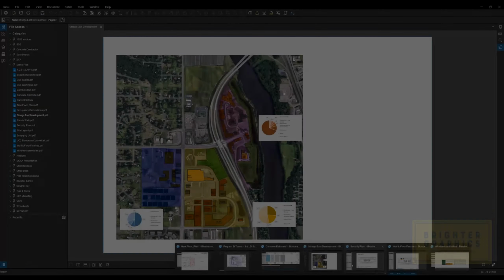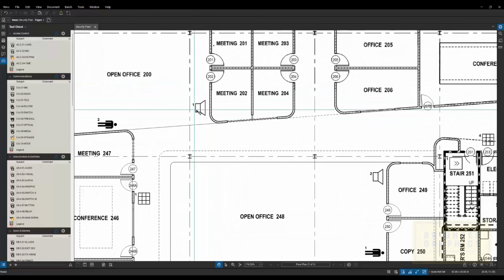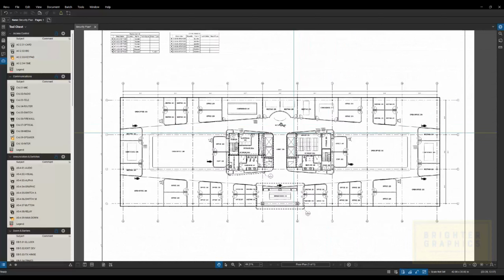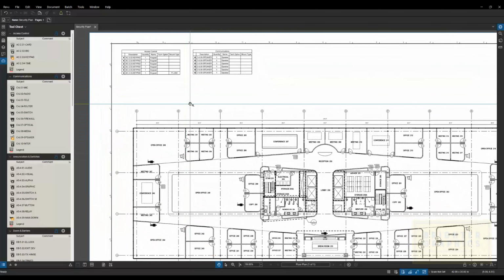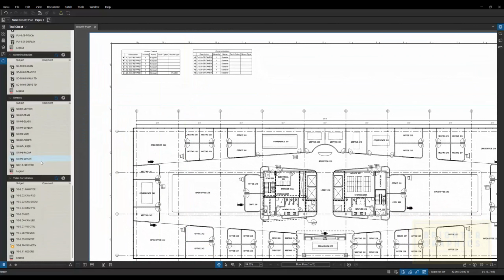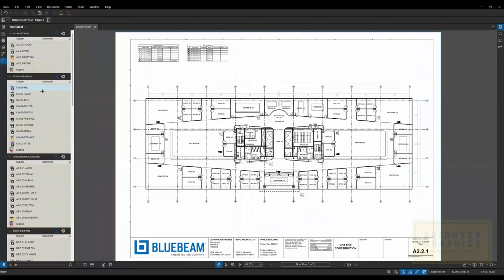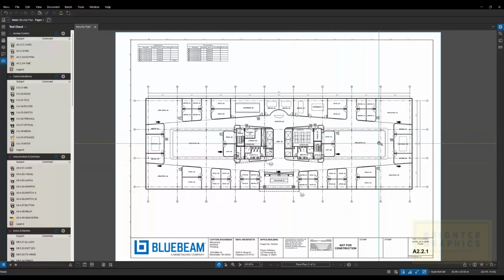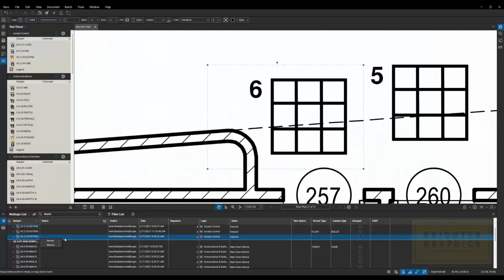Estimating: Marking Up, Estimating & Using Legends in Security Plans in Bluebeam Revu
Estimating is one of the great advantages using Bluebeam Revu, as our measurements take on a much more visual representation. In this webinar we’re going to take a quick look at how measurement tools work, what information is generated, and show some unique industry examples from customers.

A security contractor may use Bluebeam Revu to create and manage security plans for a construction project. They can use the software to create detailed layouts of the site, including the location of security cameras, access points, and other security measures. Troy goes over some real-world examples of how these can be implemented in Bluebeam Revu.